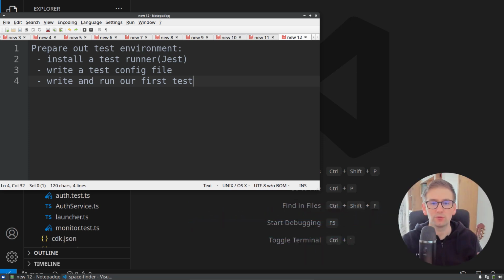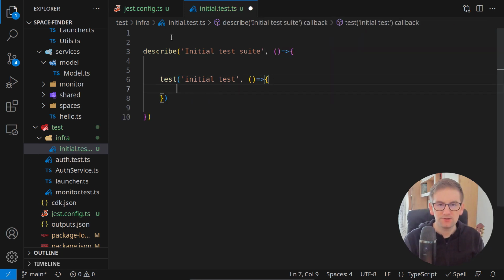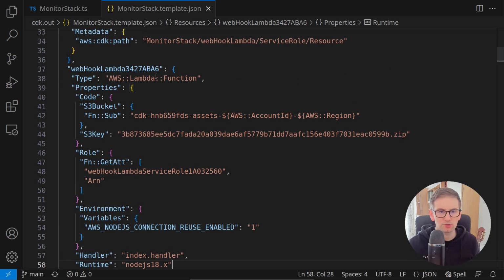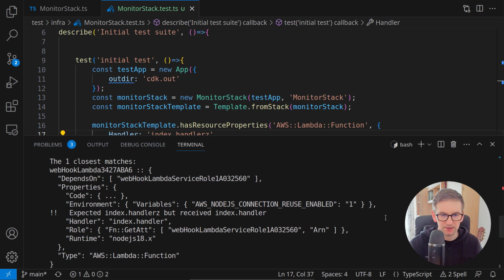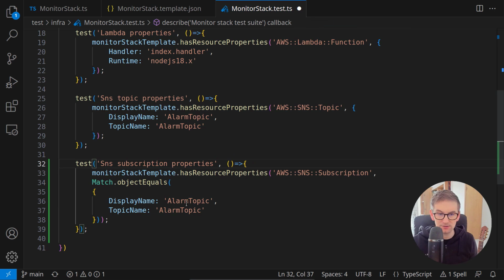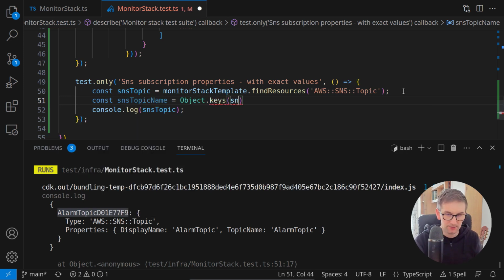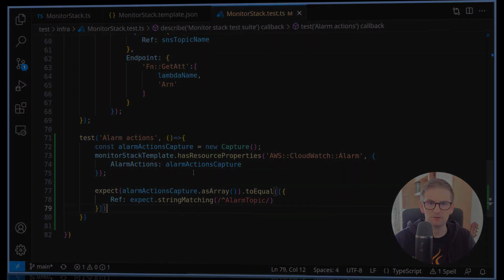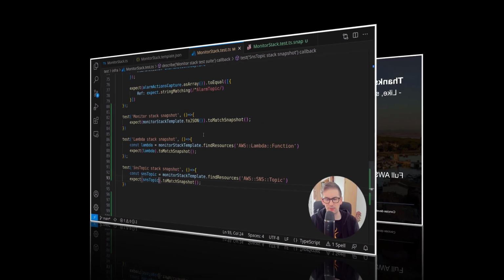AWS CDK testing with TypeScript and Jest - full course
0:00 intro
0:50 Jest setup
8:56 What we will test
11:03 CDK declarative tests
21:42 CDK testing matchers
32:02 Captors
36:06 Snapshots
41:42 Outro